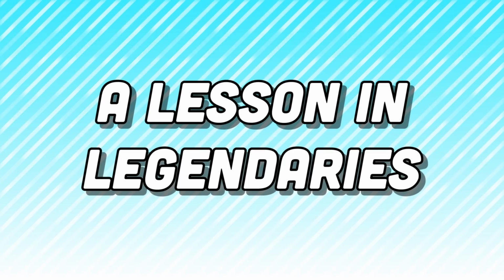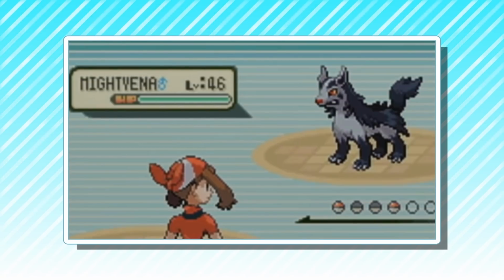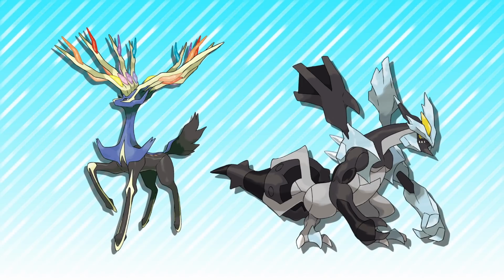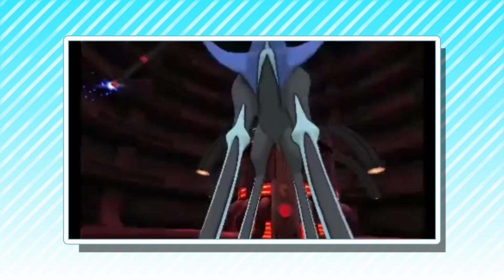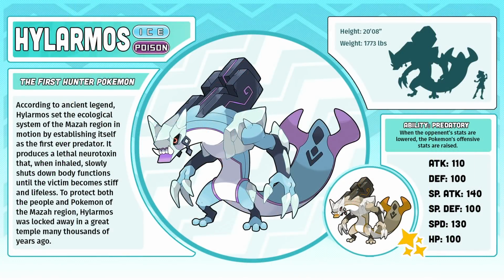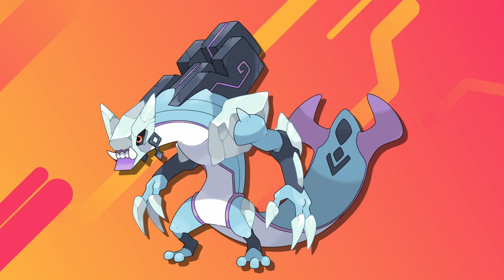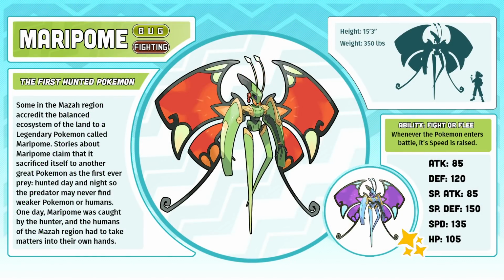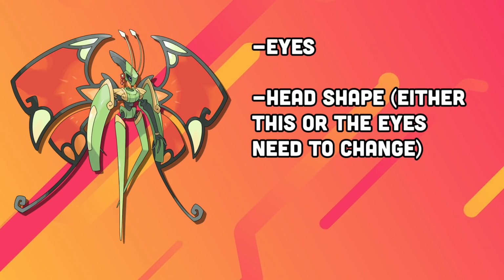Designing the BOX LEGENDARIES for the Mazah Region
Please leave your ideas about these designs down in the comments!

Check out the Full Mazah Region Dex on our DeviantArt!